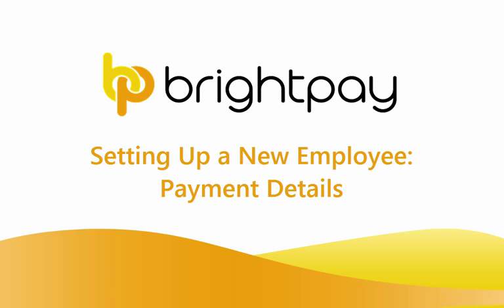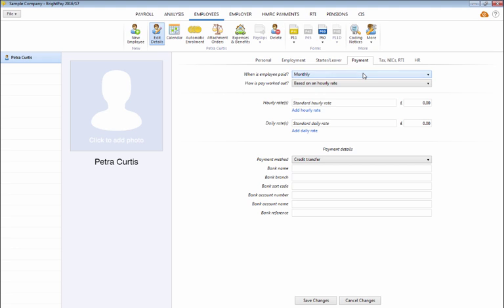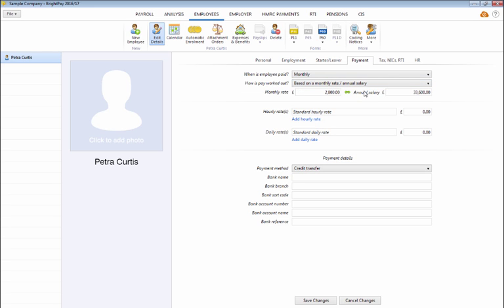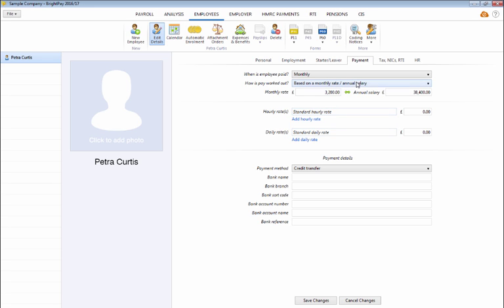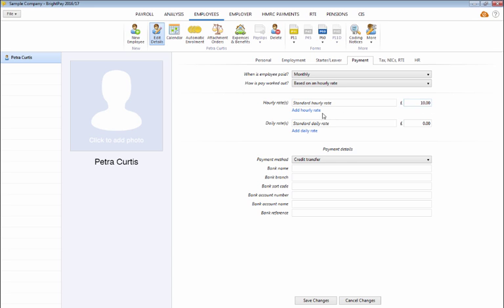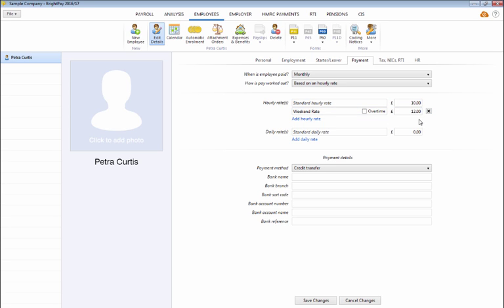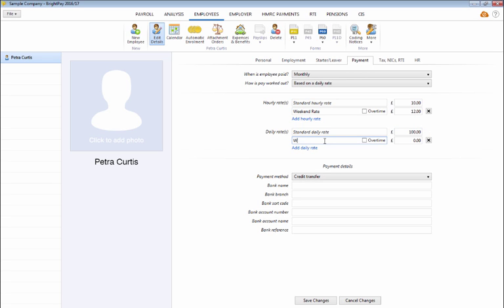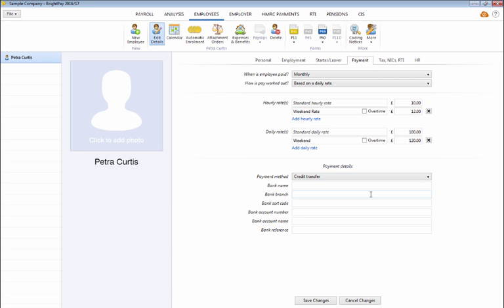Setting up a new employee in BrightPay part 2